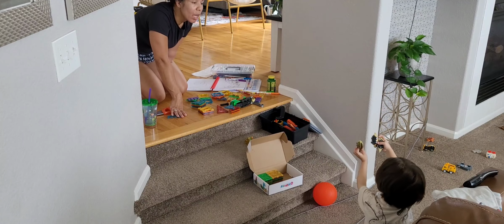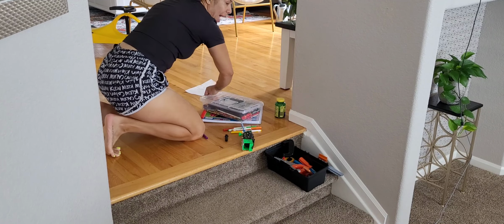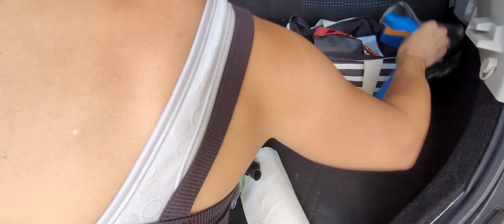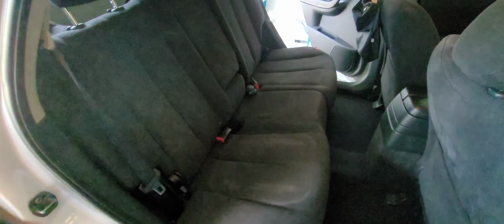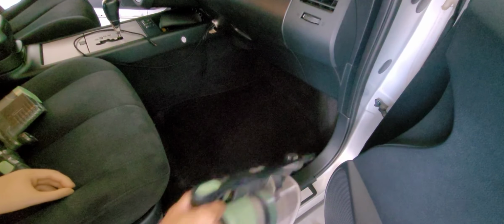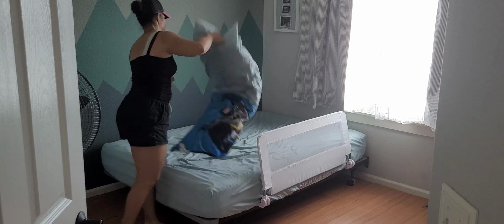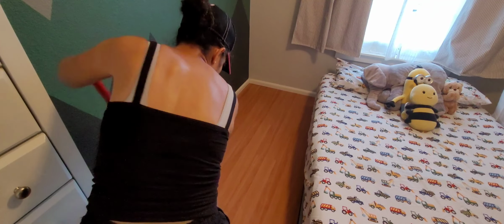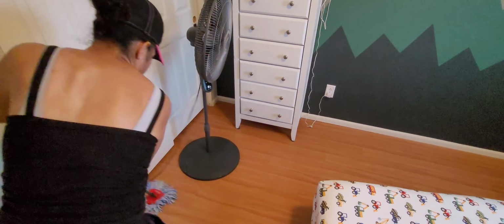NEW! DEEP CLEAN MOTIVATION | KITCHEN | FLOORS | LIVING ROOM RESET | CAR | KIDS BEDROOM + MORE!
Yello! Happy humpday! Let's get some deep cleaning done. In today's video, I'll be DEEP cleaning the toaster oven, kitchen floors, resetting the living room, cleaning the car + much MORE! I hope this video gives you a ton of motivation to get some deep cleaning done in your space!